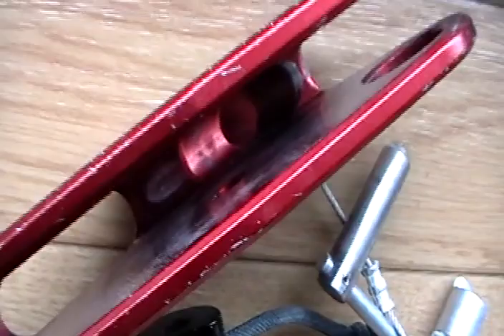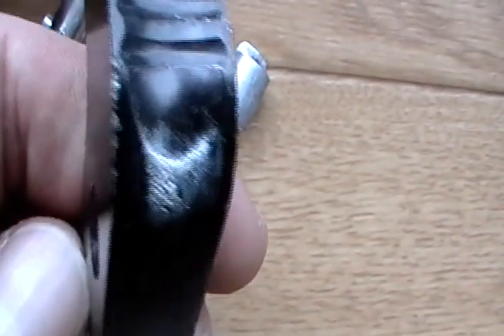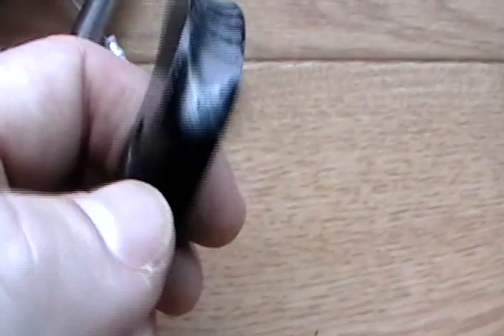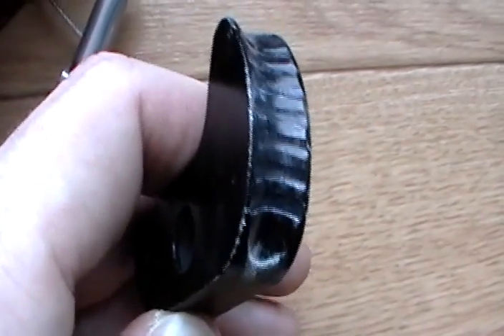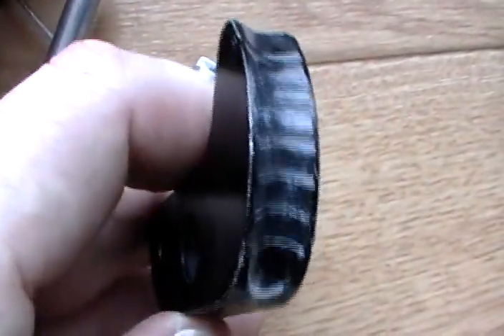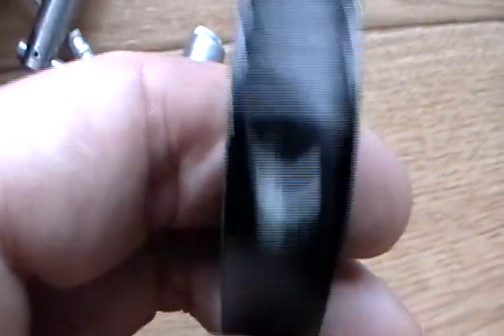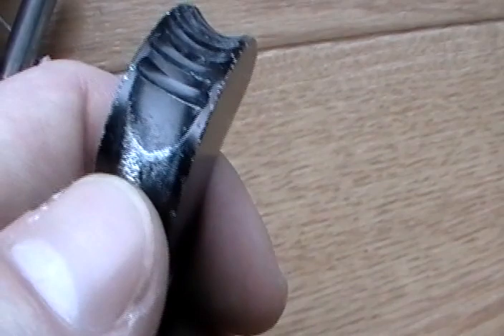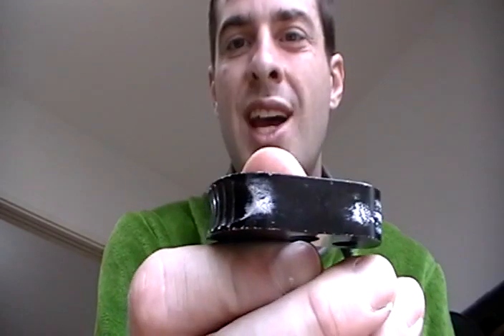UPDATE SERIES #4 - Rope Solo Lead Climbing - Soloist Belay Device Jamming with the Climbing Rope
After a few climbs where the rope got totally jammed up in the Soloist device, I finally figured out the culprit!  It is chalk.  Be careful of this when you are out climbing with the Soloist, and if you figure out a way to fix/prevent this, please let me know!

Check out my blog on rope free solo climbing for detailed info and my future plans:

Here is the entire (beginner) video series on rope solo lead climbing